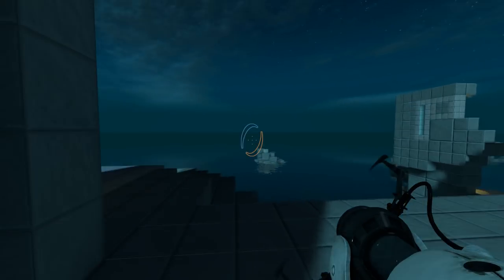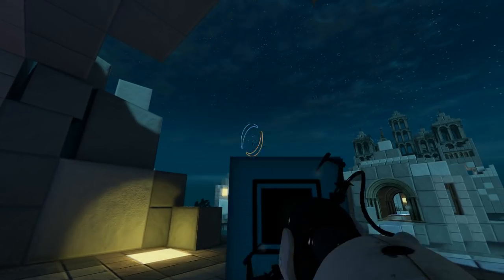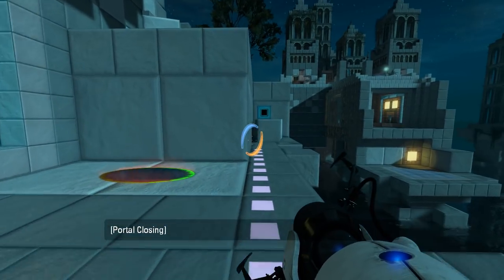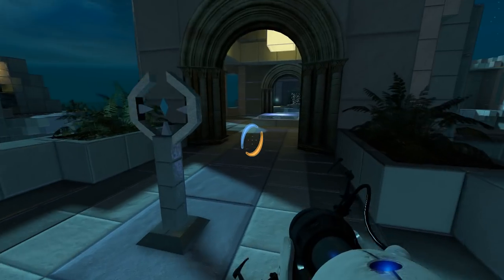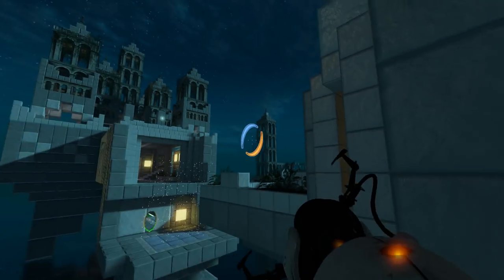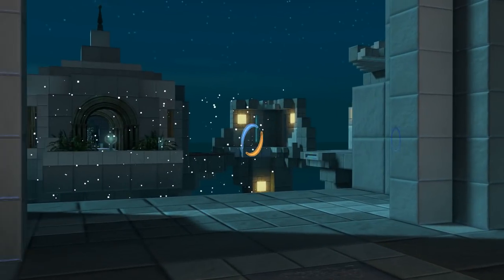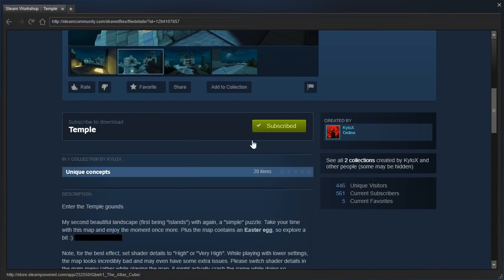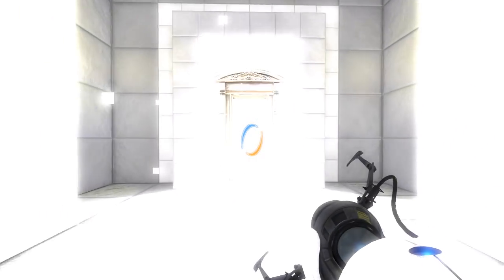Portal 2 PeTI - "Temple" by KyloX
Blind playthrough. I'd love to see more challenging puzzles in this style :)